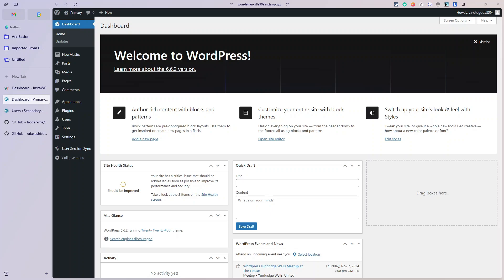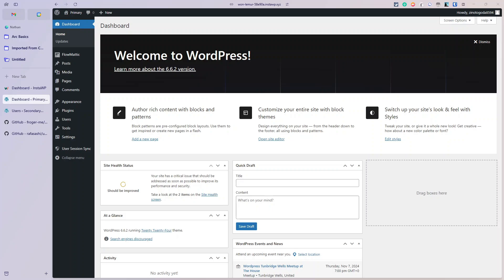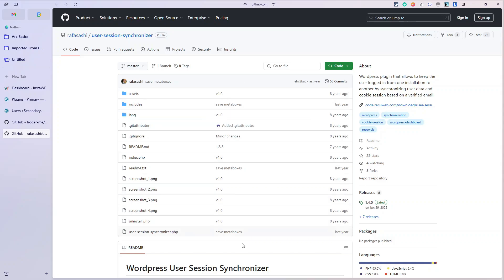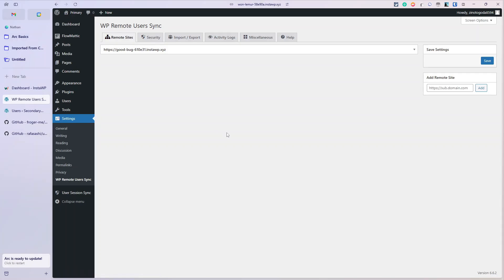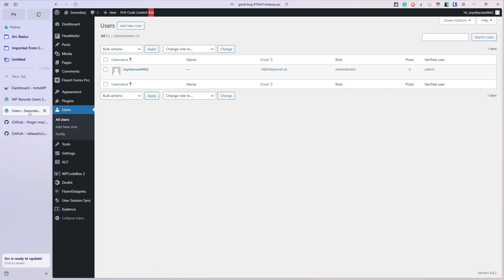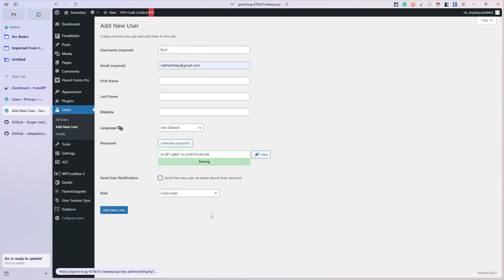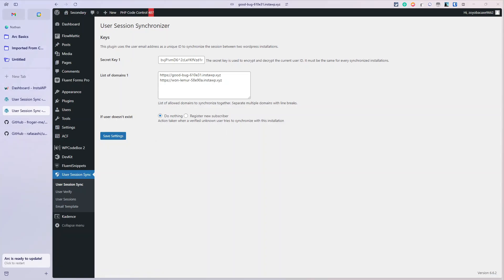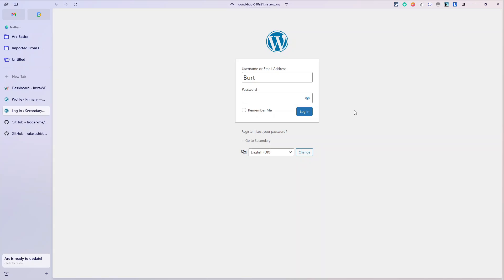Seamlessly Sync Users & Sessions Across Multiple WordPress Sites | WP Remote Users Sync Tutorial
In this video, we show you how to synchronize user accounts and active sessions between multiple WordPress sites, allowing users to stay logged into all versions of your sites once they log into one. Whether you're managing a network of WordPress sites or want to create a unified experience for your users, this guide has you covered.

Using two powerful plugins—WP Remote Users Sync and User-Session-Synchronizer—we’ll walk you through the entire process of syncing user data and ensuring seamless session management across your websites. No more repetitive logins—your users will enjoy continuous access to all your sites with just one login.

Perfect for multi-site networks, eCommerce platforms, or membership websites where users need easy and consistent access across different domains. Unlock the potential of synchronized user experiences and take your WordPress site management to the next level!

SureForms - A clean WordPress form interface
Gridpane - My WordPress Hosting Panel of Choice
SureCart - My Current Store of Choice
SureMembers - Membership Plugin works with the stack
SureTriggers - My Hosted Automation of choice
SurelyWP - The Best SureCart Addons
InstaWP - My Dev Environment of Choice
FlowMattic - My Automation Tool of Choice (Self Hosted)
Wpvivd - My backup tool of choice